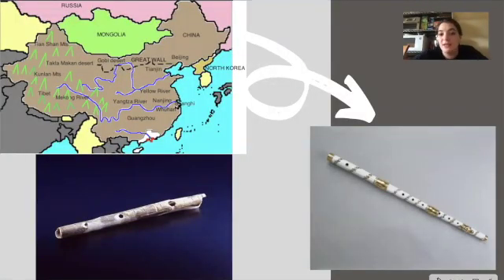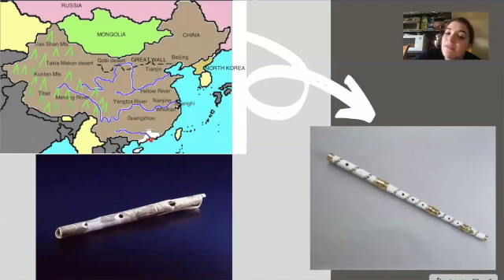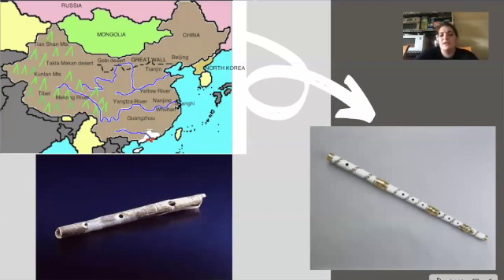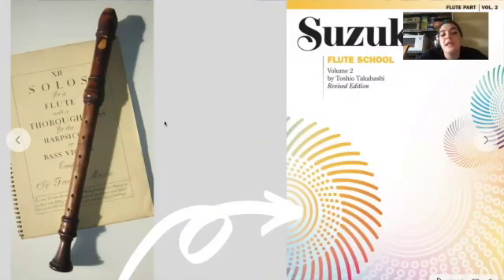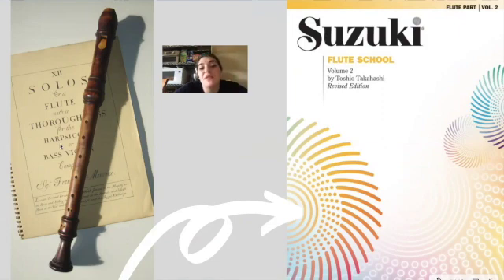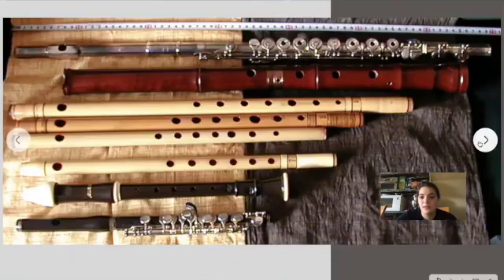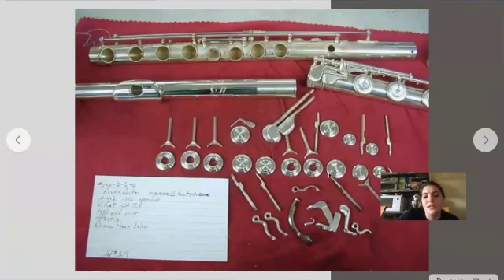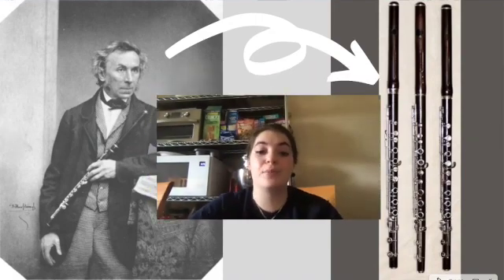History of the Flute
This video is about the history of the flute and we have some questions throughout the video on your opinions on the creation of the flute. Make sure to upload your response to Class Dojo¡